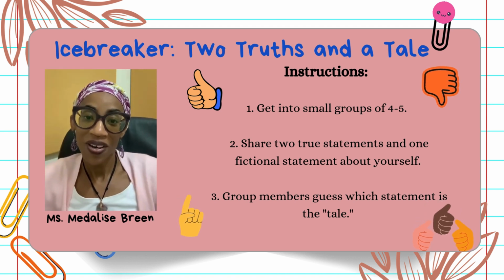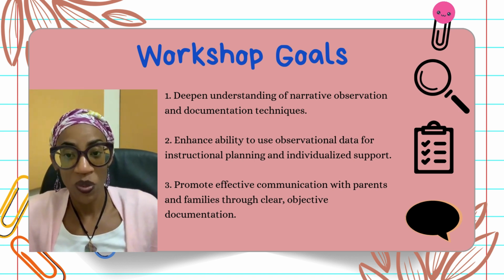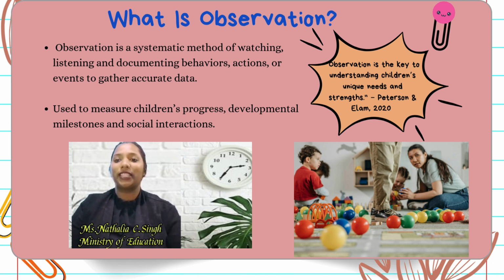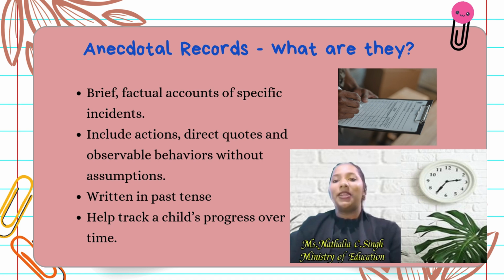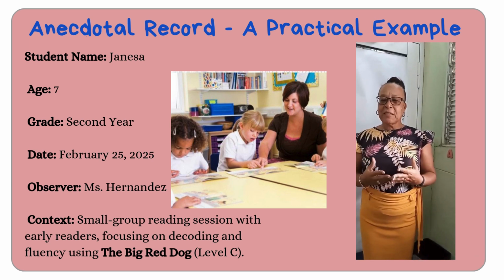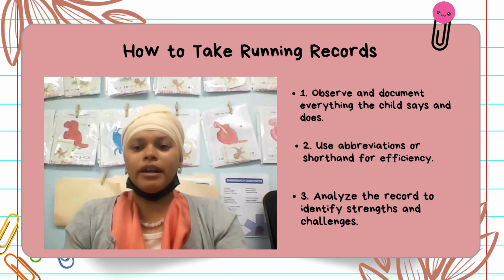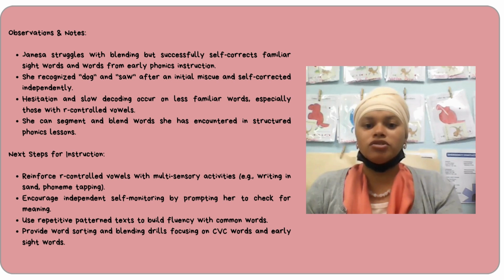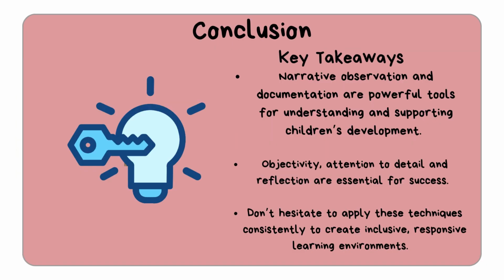Observation Workshop Video Presentation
This Narrative Observation and Documentation Workshop is a project  presented by the Student Assessment Unit at the Ministry of Education and Information.